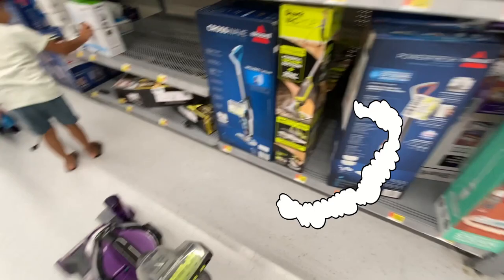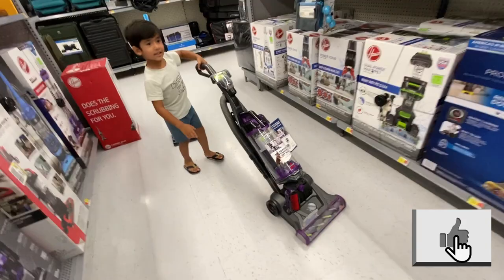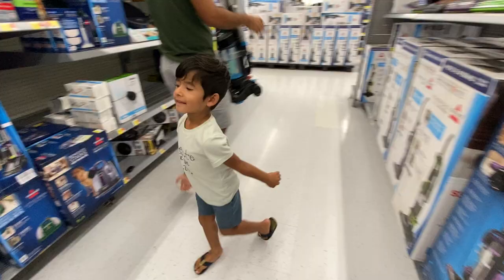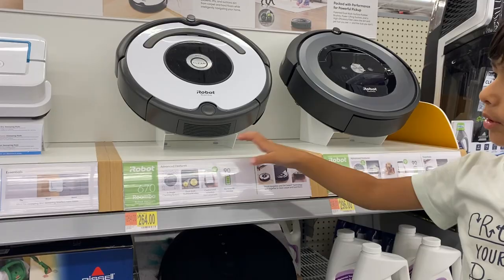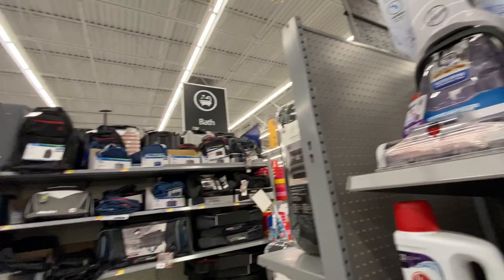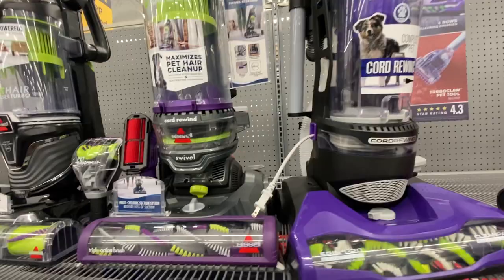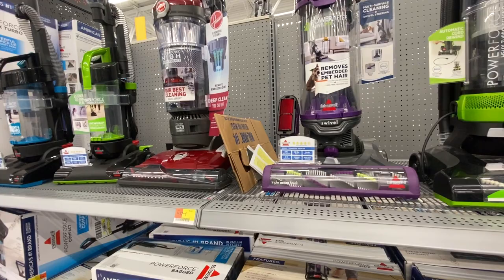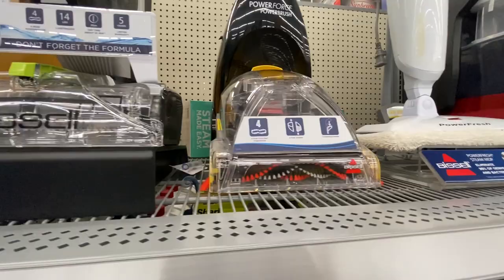Vacuum Cleaner For Home At Walmart iRobot Deebot Bisell Shark And Learn Colors With Zaynn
Zaynn Shops Vacuum Cleaner For Home At Walmart iRobot Eufy Bisell Shark. In this video we explore the collections of vacuums that is being sold at Walmart. Zaynn as always was super excited to shop for vacuum cleaners and learn about it various parts and colors. In this video we explore different colored vacuum cleaners.
He explored various vacuum cleaners sold at Walmart currently in 2020.
Shopping for vacuum cleaner at walmart 2020.